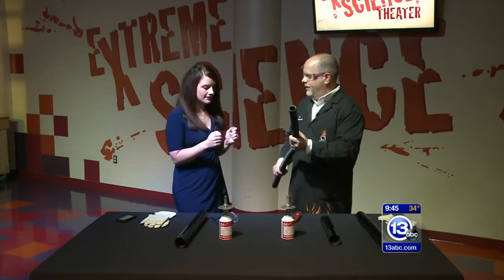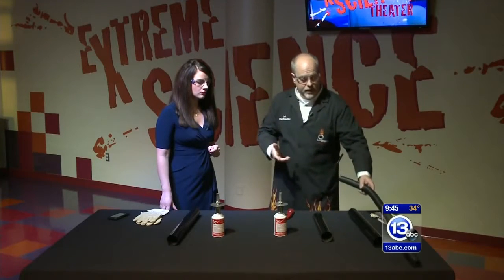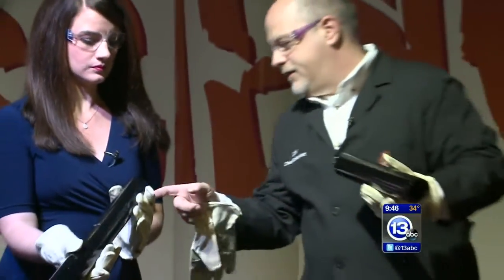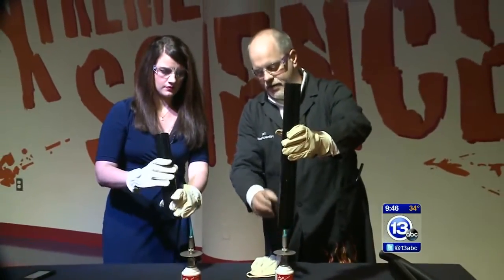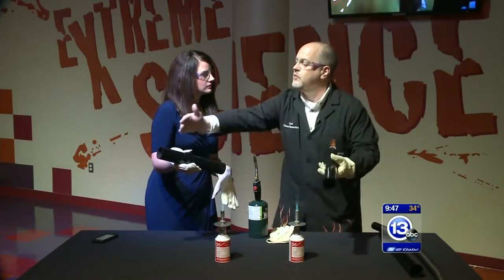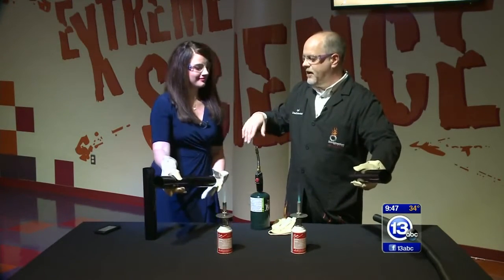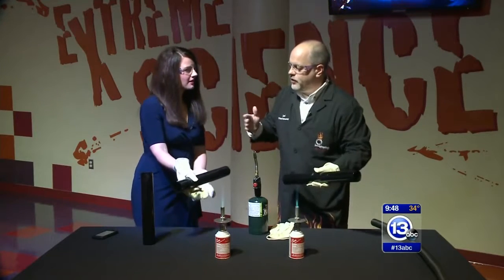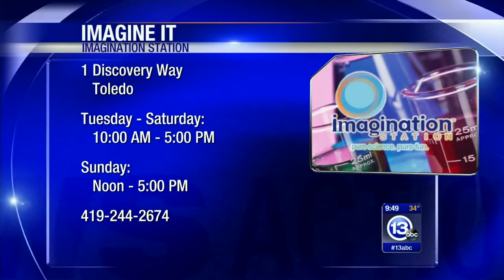Singing Pipes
Chief Scientist Carl Nelson demonstrates how to excite sounds in a metal pipe using a flame and hot air.